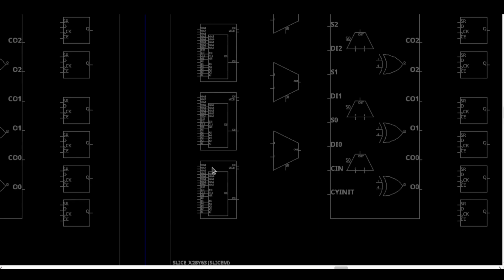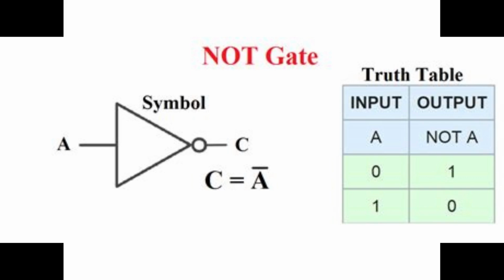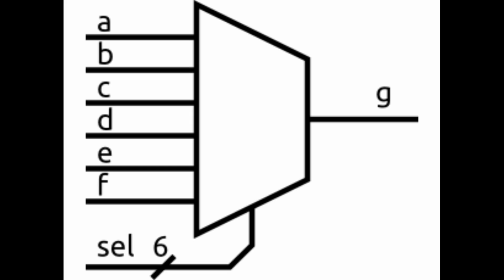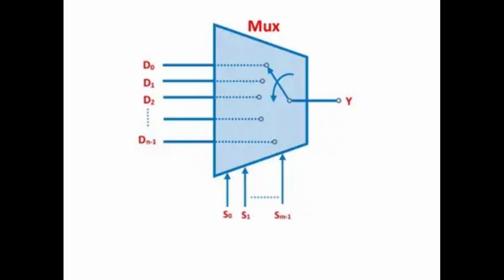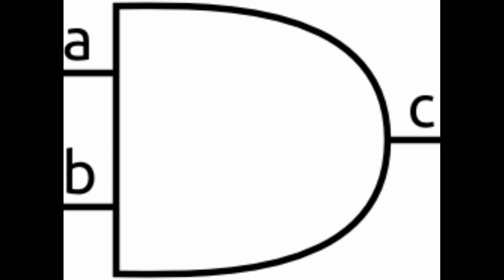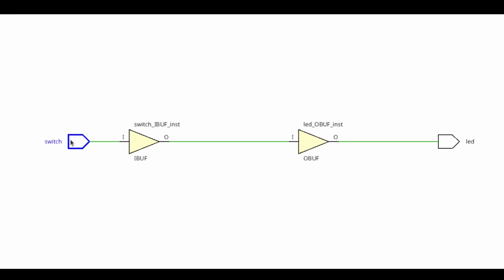Whats a FPGA?